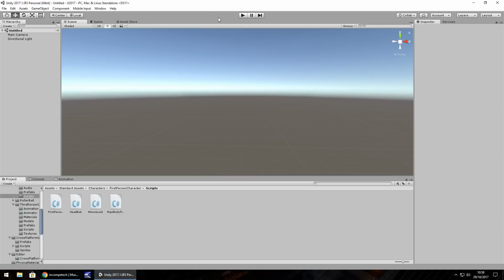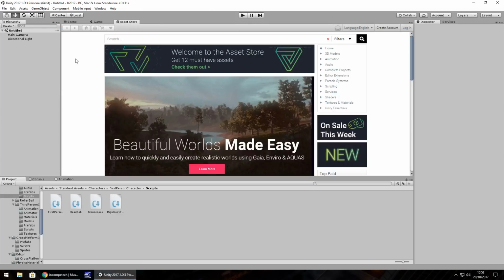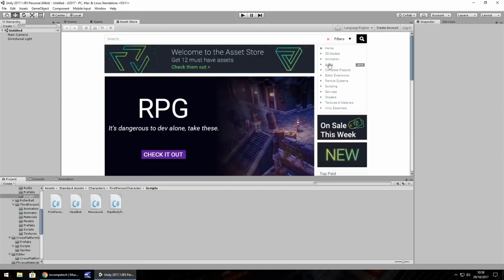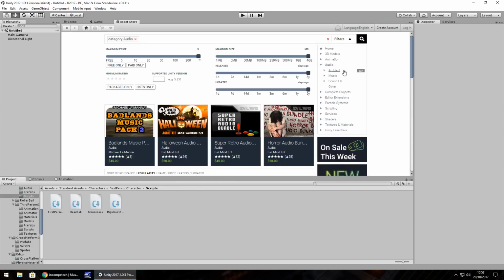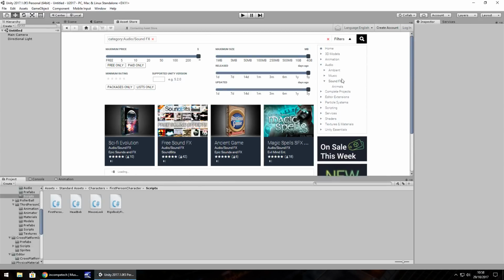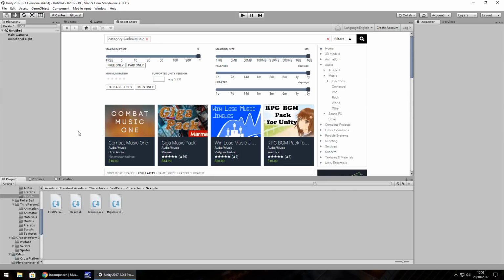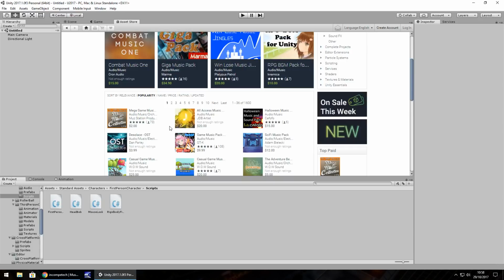Where Can I Get Music And Sound From For My Unity Game?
Jimmy answers a question which many beginners in Unity aren't too sure of. Where Can I Get Music For My Game From?

Who Is Jimmy Vegas?